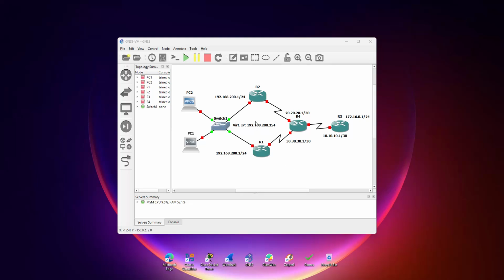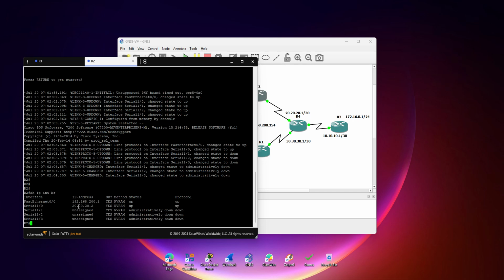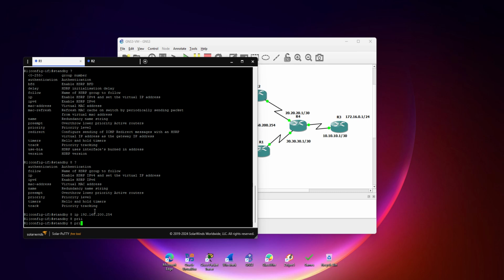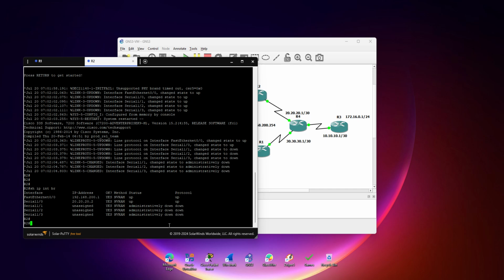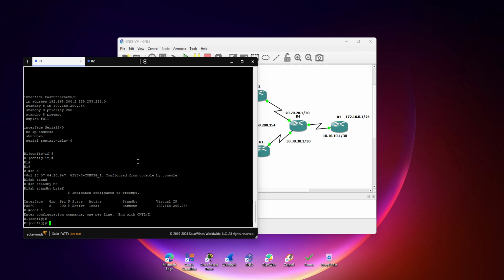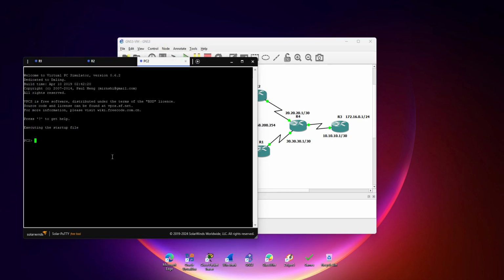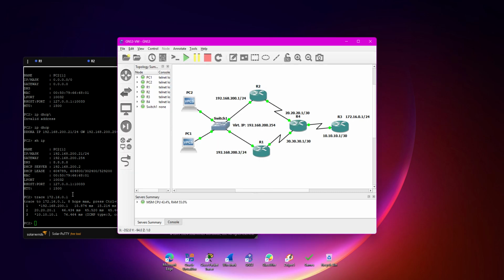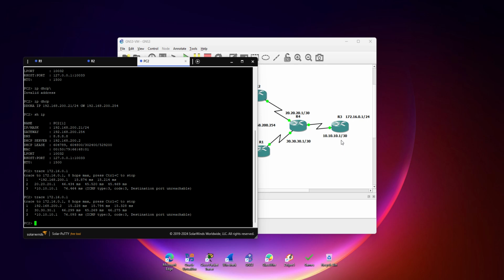How to Configure HSRP in GNS3 (Straightforward Guide)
Configure HSRP for fault tolerance in your GNS3 lab. This guide provides a full, fast, and easy walkthrough for establishing a reliable redundant gateway.